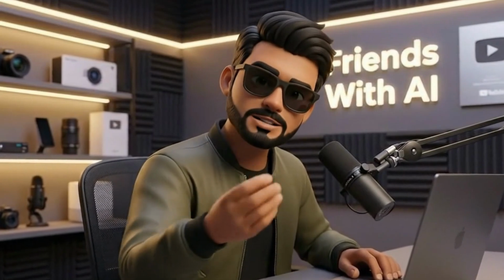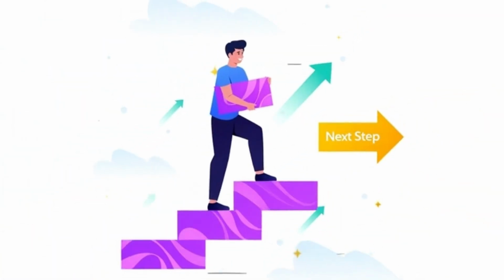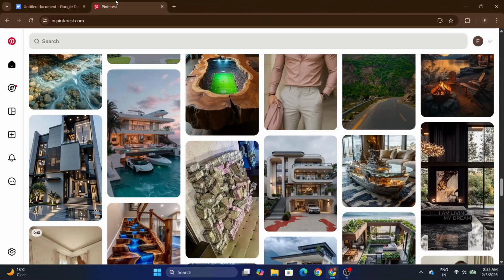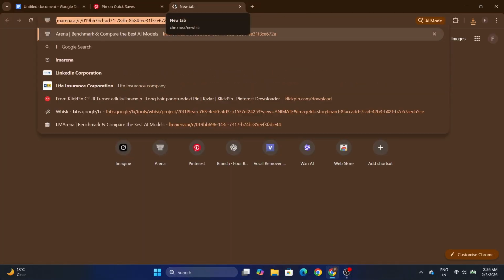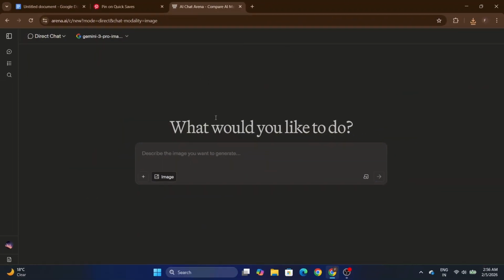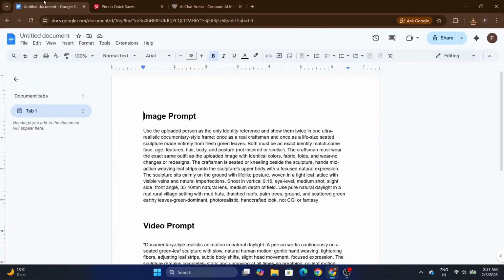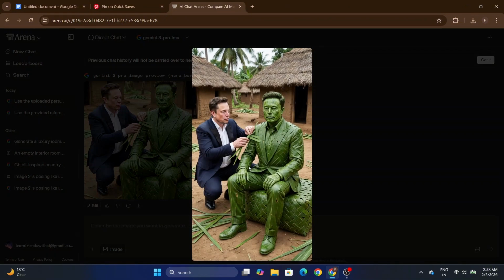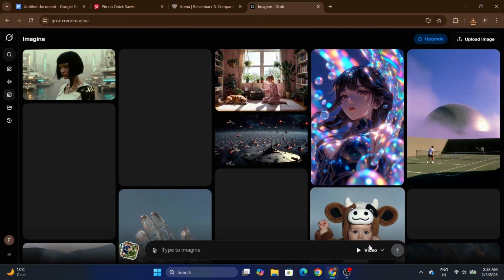Coconut Leaf Sculpture Crafting Video Using AI | AI Se Sculpture Video Kaise Banaye | New Trend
Coconut Leaf Handmade Sculpture Crafting Video Using AI | Realistic AI Art Tutorial

Have you seen viral videos of handmade sculptures crafted from coconut or green leaves and wondered if they are real?
In this video, I reveal the truth and show you how to create realistic coconut leaf handmade sculpture crafting videos using AI.

This tutorial explains the AI tools, prompts, and workflow used to generate visually stunning, nature-inspired sculpture videos that look handcrafted and authentic — perfect for Instagram Reels, YouTube Shorts, and viral content.

🔍 What you’ll learn in this video:

✅How AI generates realistic coconut leaf sculpture visuals
✅How to create handmade-style crafting videos using AI
✅Prompt techniques for realistic textures and natural details
✅Tips to make AI videos look organic and viral-ready

📄 DOCUMENT / RESOURCE LINKS

💬 Let’s Connect

💬 Comment your ideas or questions (ideas are always welcome!)
🔁 Share with friends who love AI & creativity